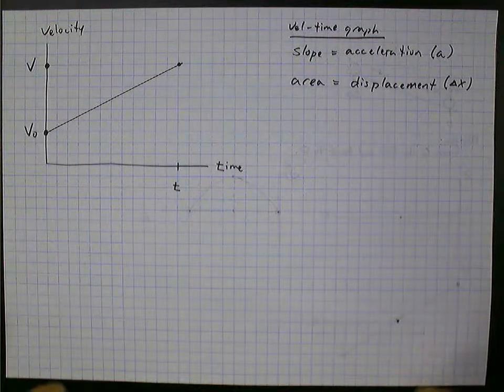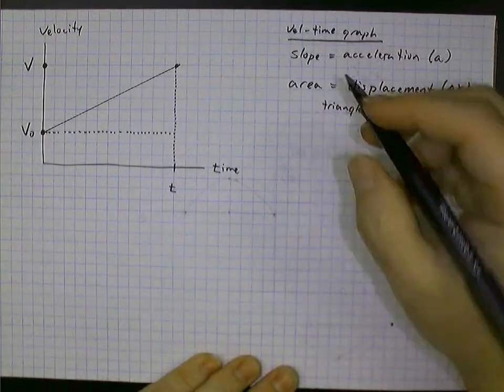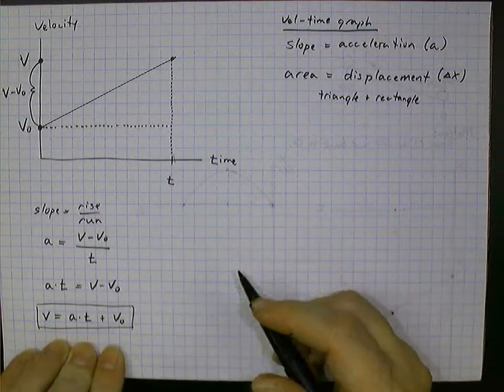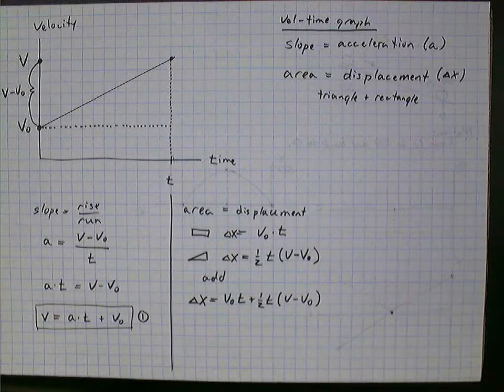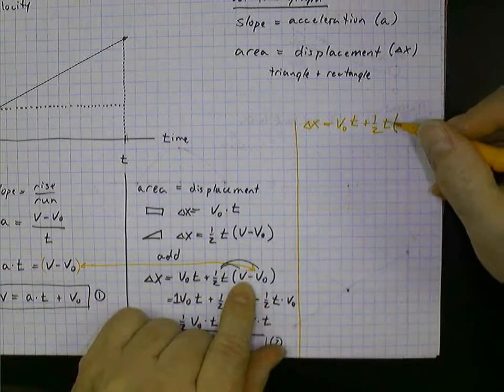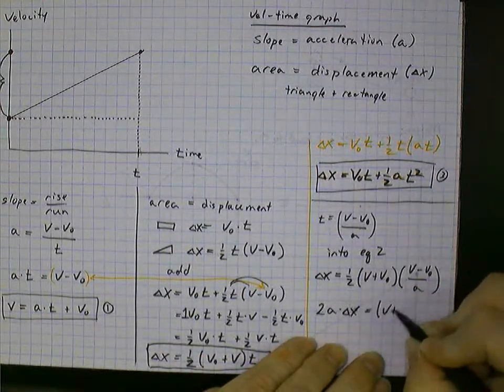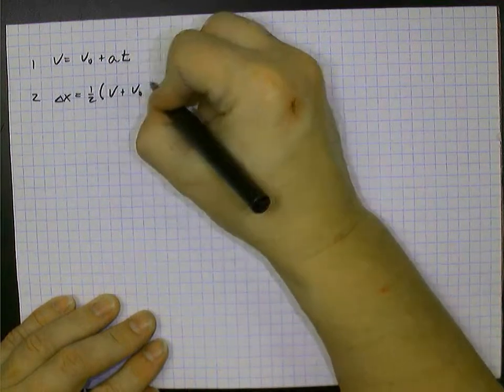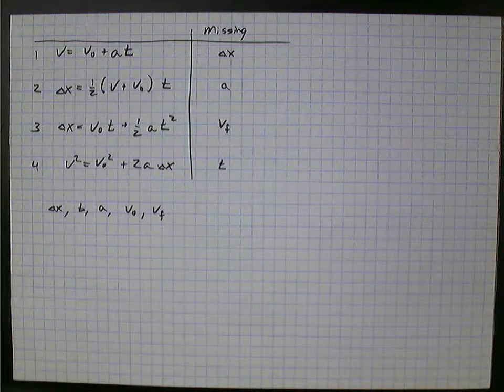U3 Kinematics Eqs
A derivation of the common kinematics equations starting with a velocity-time graph.